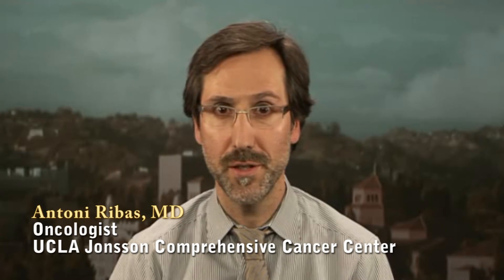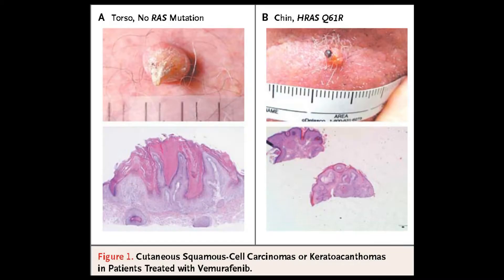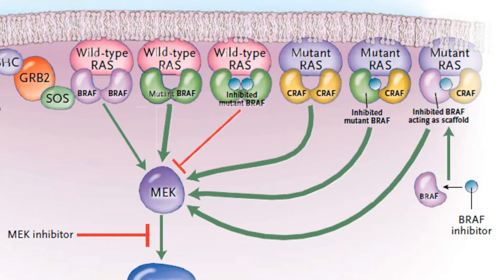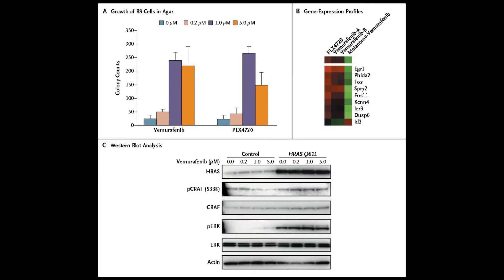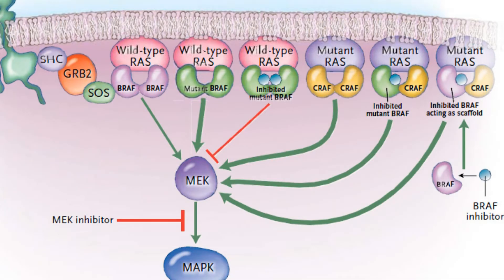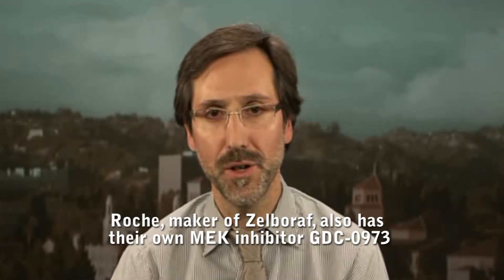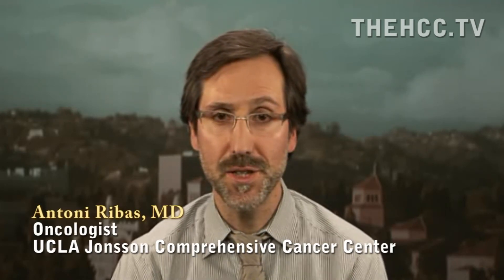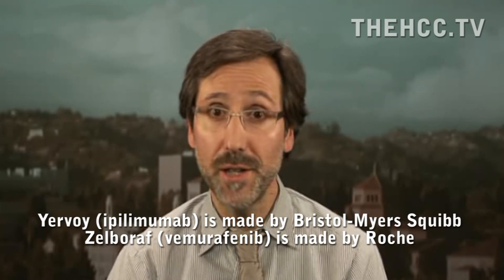Mechanisms of squamous cell carcinoma after Zelboraf use for melanoma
Antoni Ribas MD of UCLA discusses his NEJM paper that describes the mechanisms of squamous cell carcinoma after Zelboraf use for melanoma